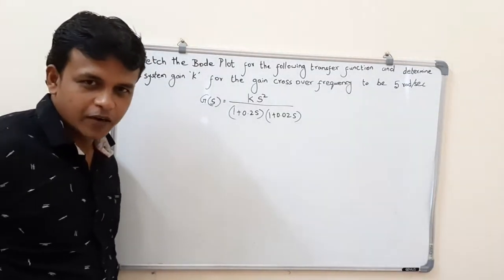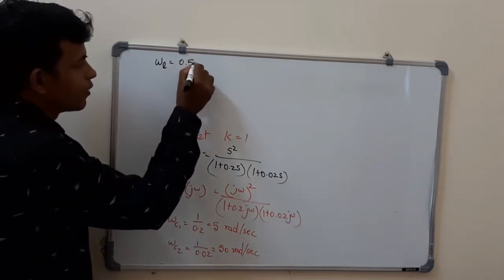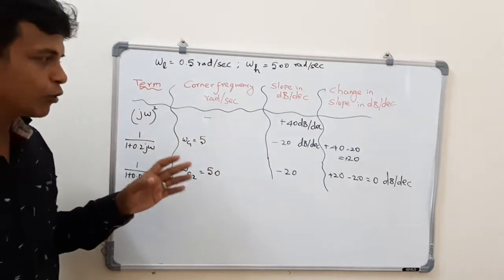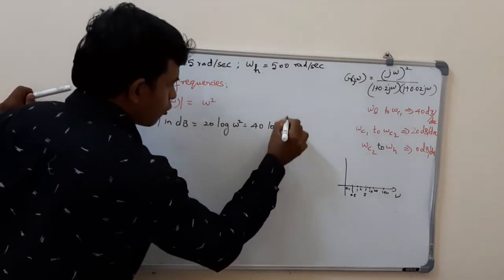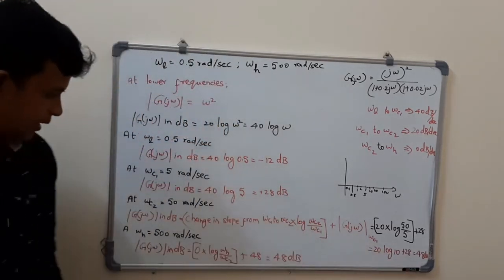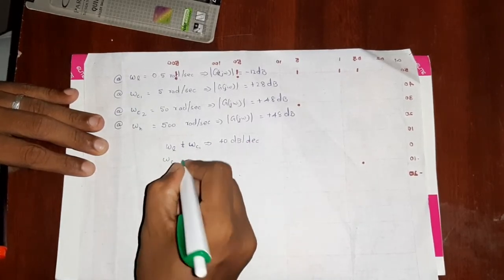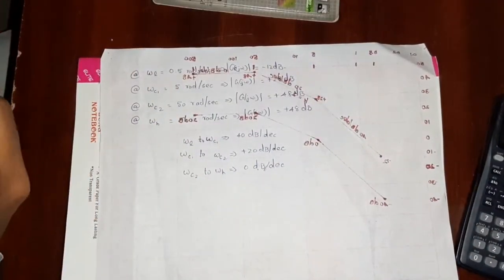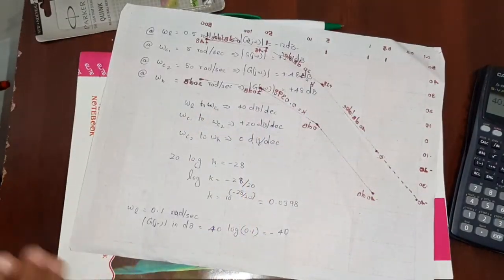BODE PLOT-MAGNITUDE PLOT | IN ENGLISH | ANNA UNIVERSITY- MAY JUNE 2016 | PROBLEM SOLVED | TYPE 1